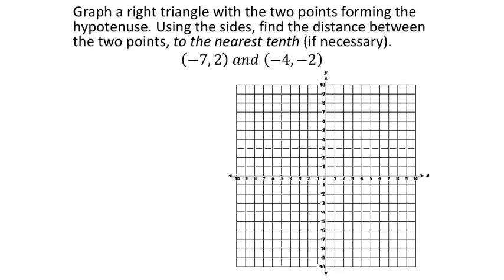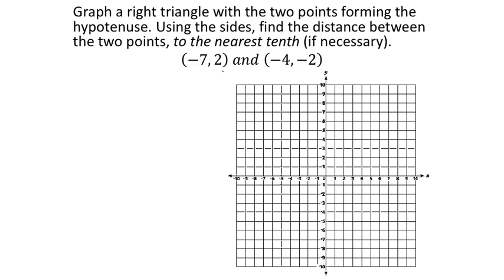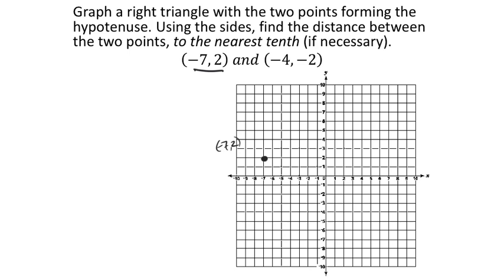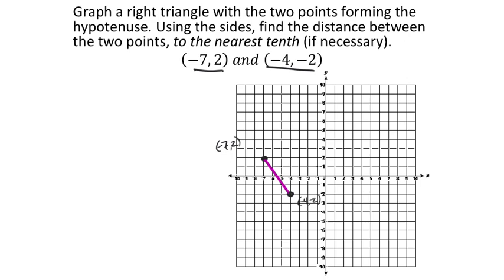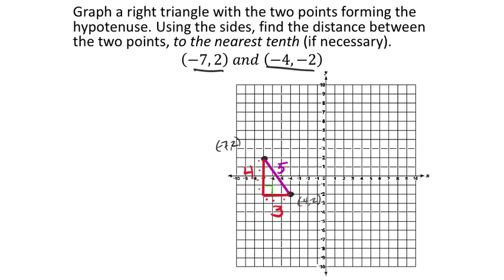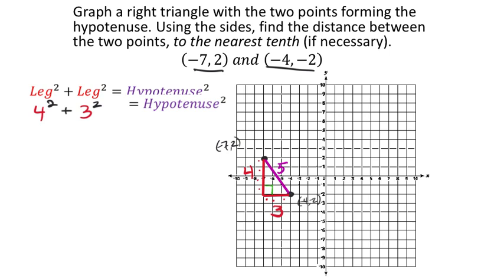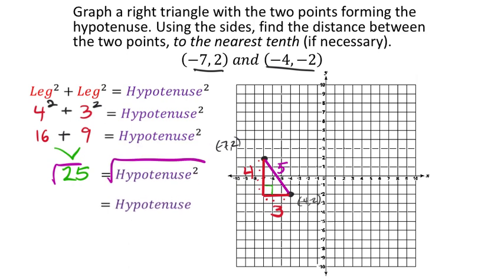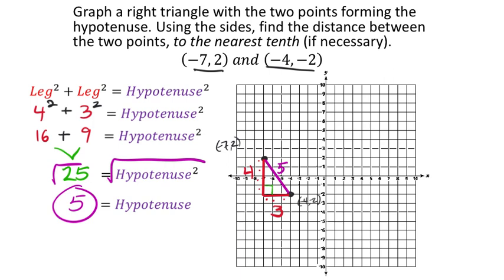Graph a Right Triangle from 2 Points and Find the Distance Between the 2 Points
Graph a right triangle with the two points forming the hypotenuse. Using the sides, find the distance between the two points, to the nearest tenth (if necessary).